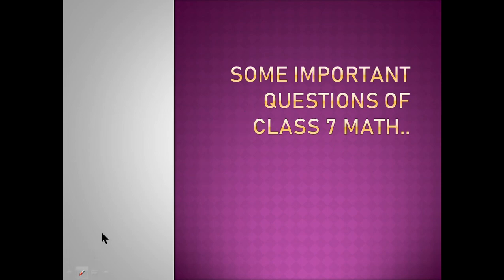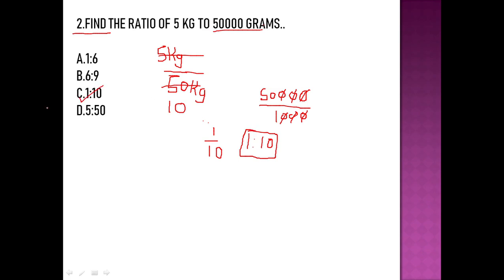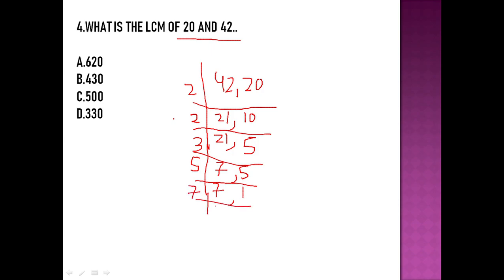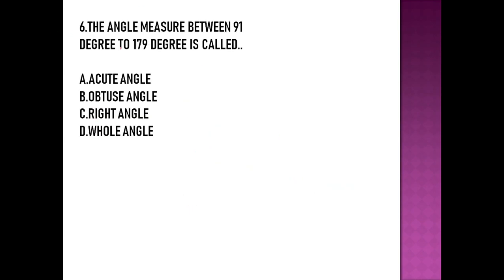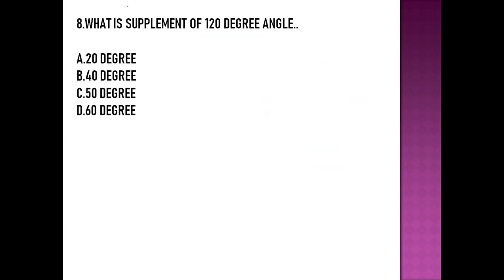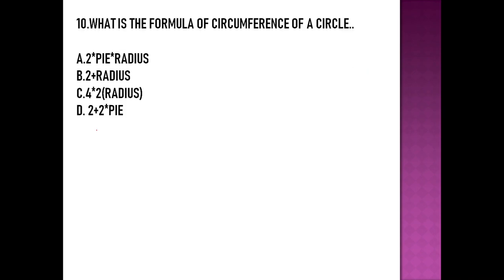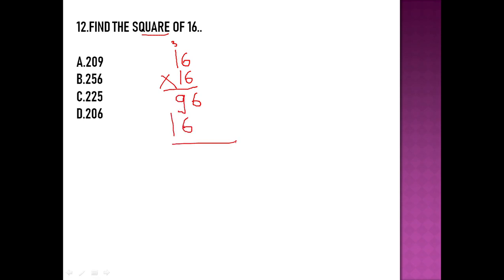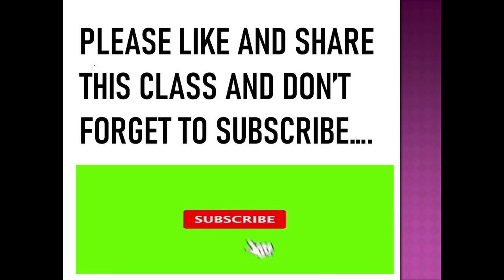MATHS|| CLASS 7|| IMPORTANT MCQ|| NCERT|| TUTOR 19.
Hello Friends ,This is my first video in this video I have made quiz of class 7 maths subject,so please watch this video and learn how to solve this questions. Till then good bye and take care.
1) (FRACTIONS IN (ENGLISH)-(INTRODUCTION) TO FRACTIONS).
2) (WORLD CONTINENTS: INFORMATION AND FACTS ABOUT THEM.)
3 ) (SHAPES: CLASS 6 AND 7 || FORMULAS AND THEIR DETAILS.)
4) (TALLEST MOUNTAINS IN WORLD COMPARISION||TOP 10.
5) (Top 10 Richest people in the world (December) 2020.)
BY STUDY WITH HARSHIT.